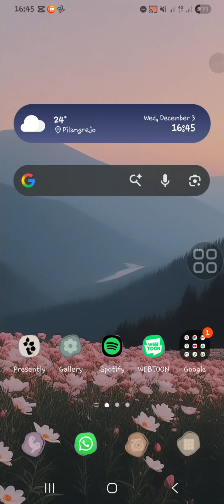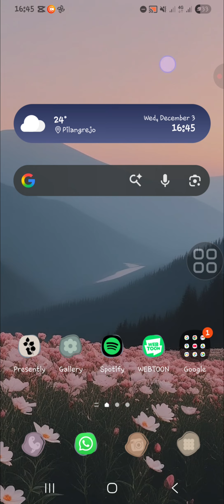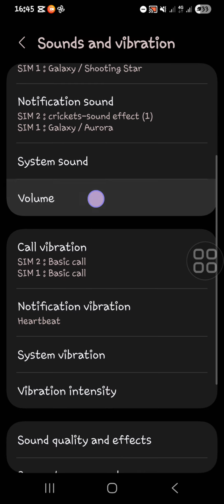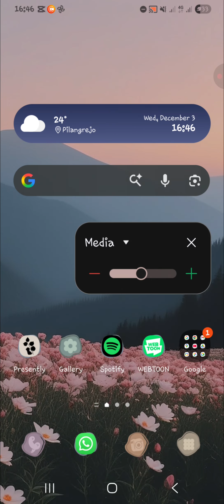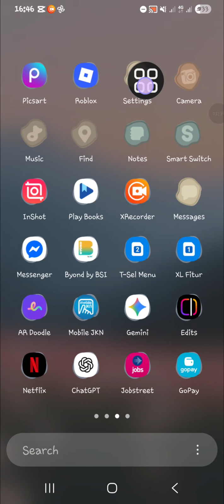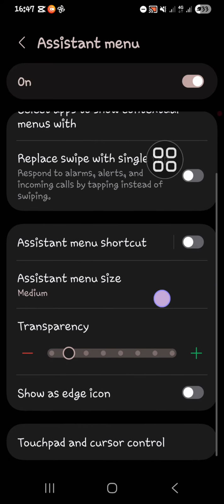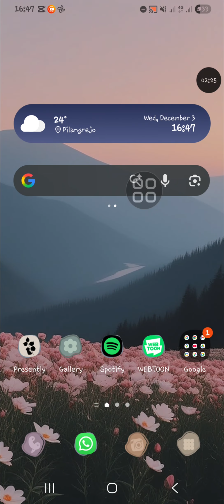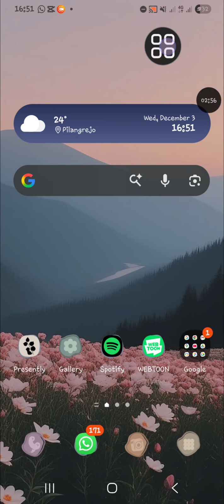Secret Volume Fix Trick - control sound without buttons on Samsung Android (how to guide)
Your volume buttons not working? Don’t worry — this tutorial shows two easy ways to adjust your sound on any Samsung/Android phone without using physical buttons!
🔧 Adjust volume through Quick Settings
📱 Use Assistant Menu for full sound control
🎵 Change ringtone, media & notification levels
🛠 Great for broken or stuck volume keys